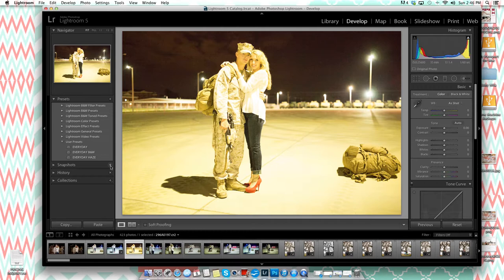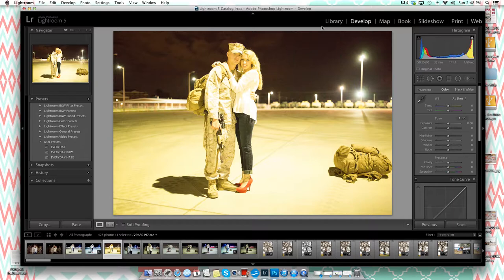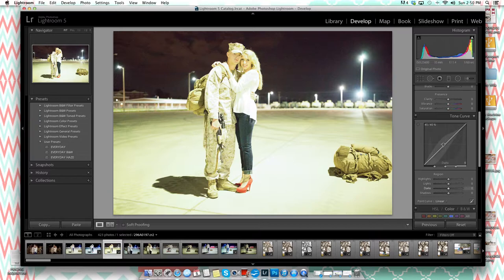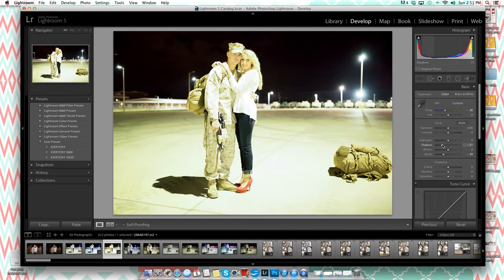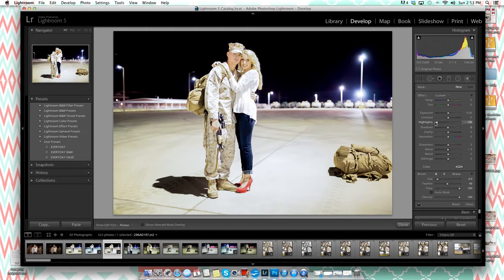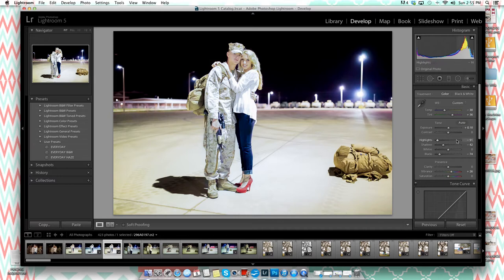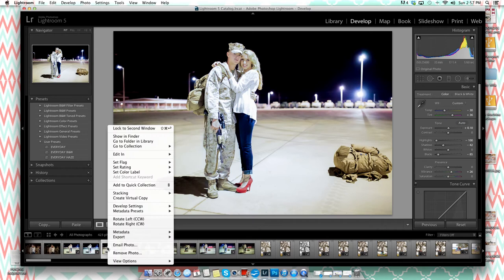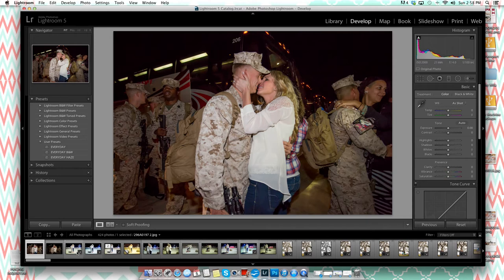Before&After Lightroom Edit Video tutorial + more :)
Before&After Lightroom Edit video tutorial by Rachel Smith Photography

to see more videos like this and learn more tutorials about photography and post-processing, check out my workshop from my ETSY